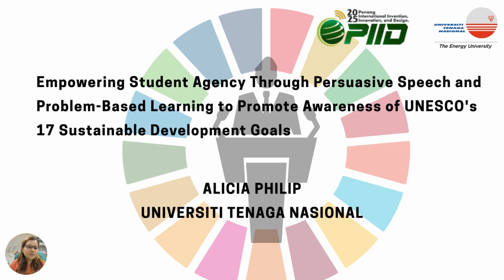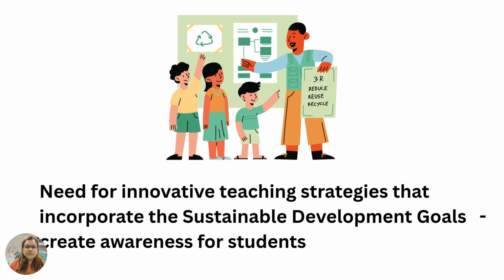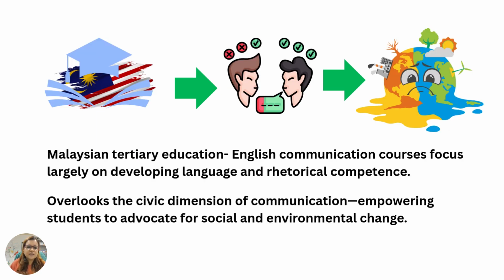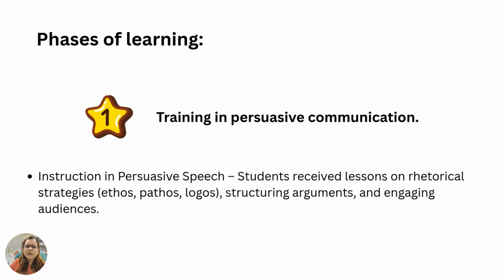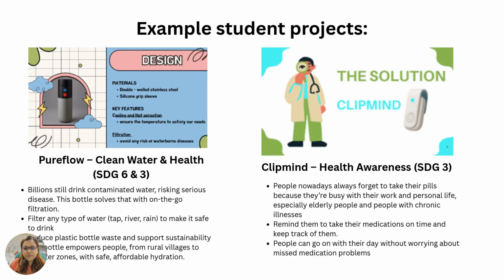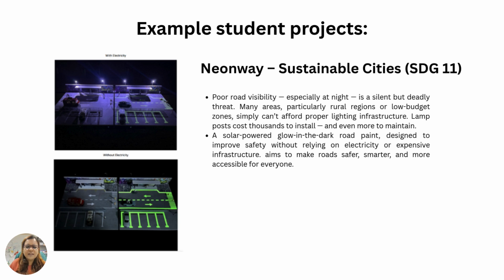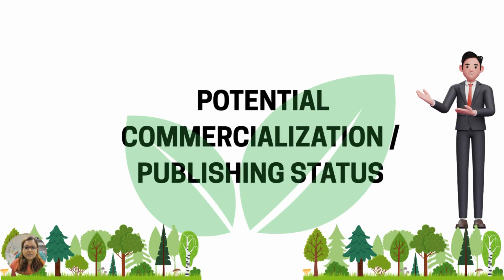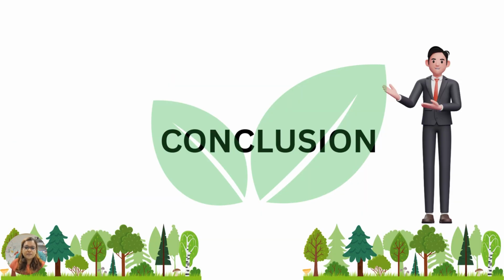PIID 2025_PRO-SC-A-1034_Empowering Student Agency Through Persuasive Speech & PBL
Empowering Student Agency Through Persuasive Speech and Problem-Based Learning to Promote Awareness of UNESCO's 17 Sustainable Development Goals